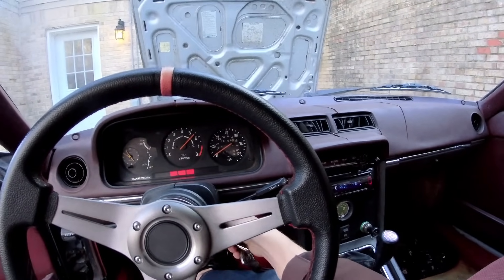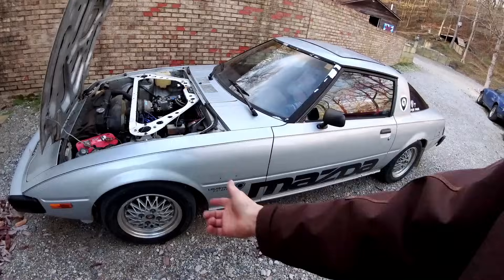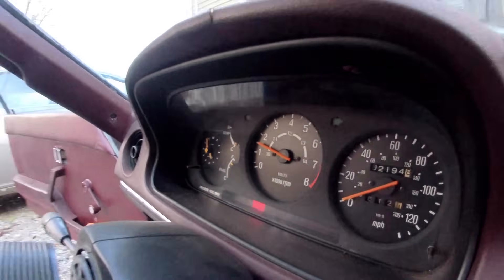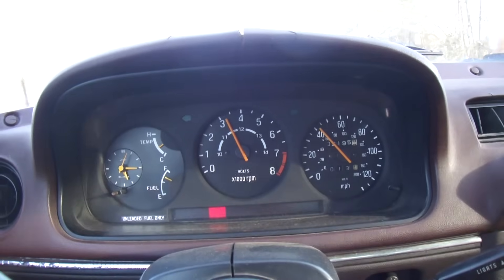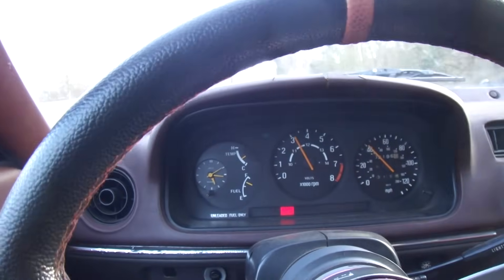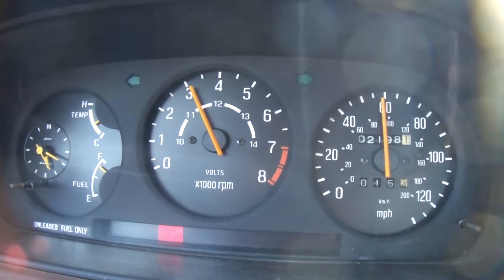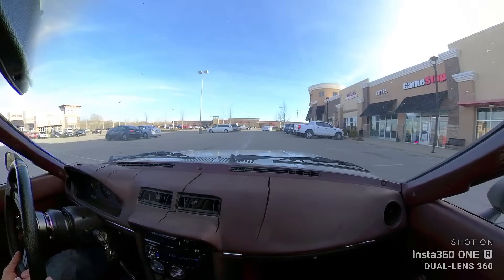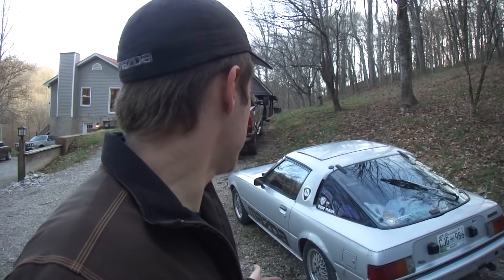Is A Bridgeport Rx7 Streetable?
The age old question of porting vs streetability?  With a big port comes some sacrifices on the street.  Is it worth it to you?